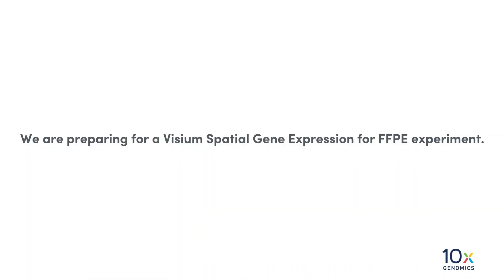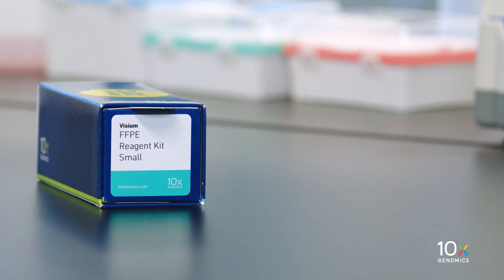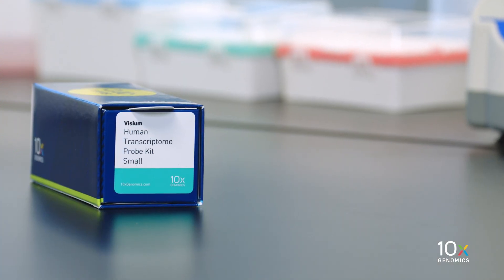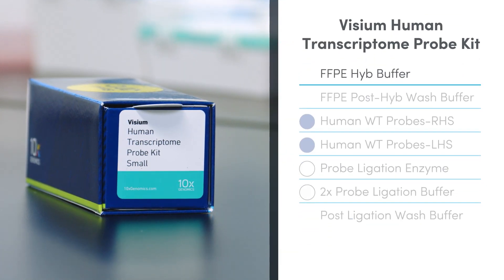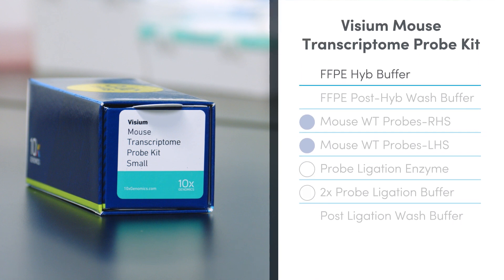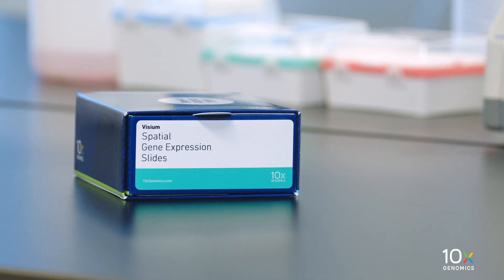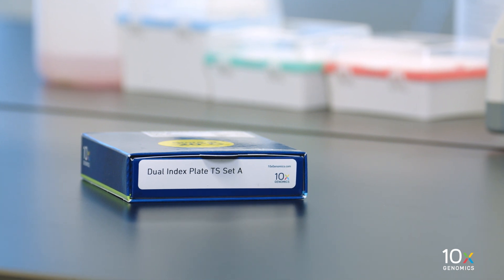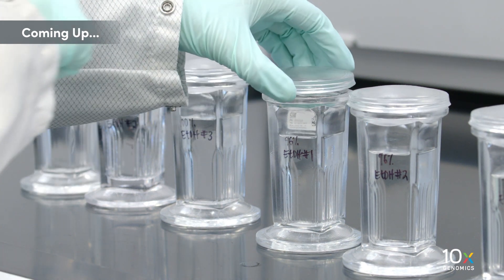Visium for FFPE Gene Expression Protocol | Getting Started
Get started with your Visium Spatial Gene Expression for FFPE experiment. This series of videos will walk you through the Deparaffinization, H&E Staining, Imaging & Decrosslinking Demonstrated Protocol, as well as the Visium Spatial Gene Expression for FFPE protocol. In this initial video, find out more about the Visium Spatial Gene Expression for FFPE Kits, including contents and appropriate storage conditions. Next step: Tissue Deparaffinization.